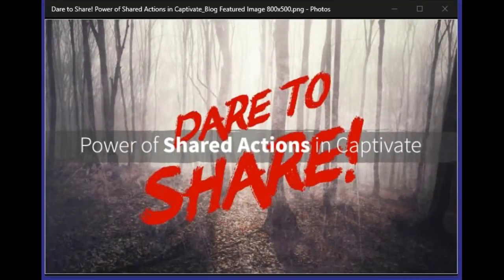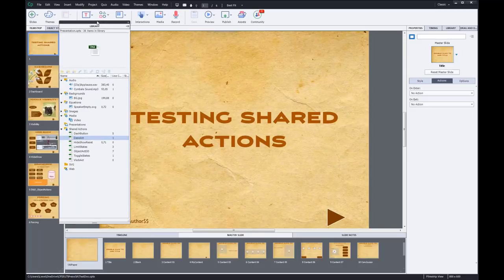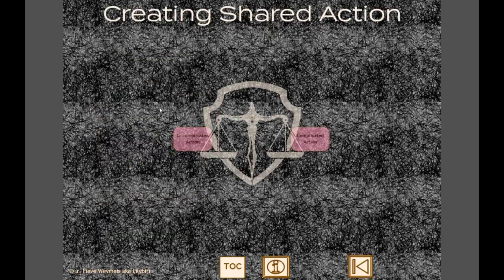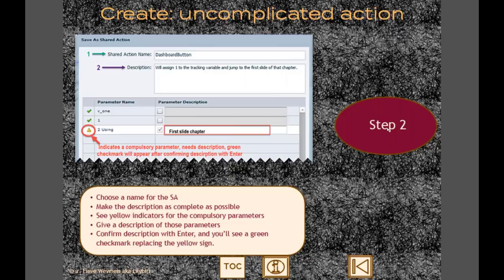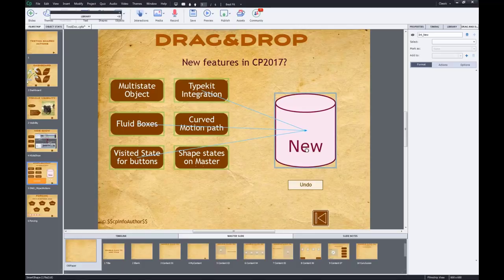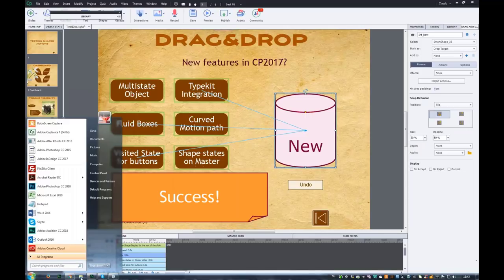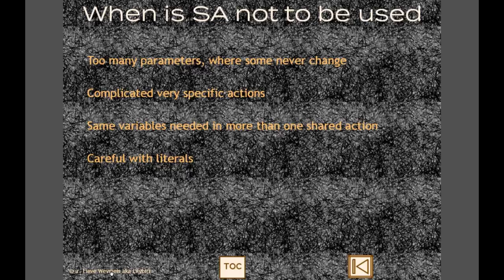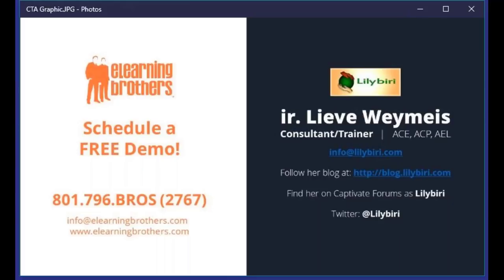Webinar: Dare to Share! Power of Shared Actions in Captivate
We are excited to present Lieve Weymeis in a gripping webinar! Discover the flexible world of shared actions and their parameters. You will learn how to prepare, develop and test shared actions. You'll see how to save time reusing shared actions in the same project and in future projects (external library). You'll be able to understand when a shared action cannot be used and how to create advanced actions from a shared action template. Include lots of practical tips.